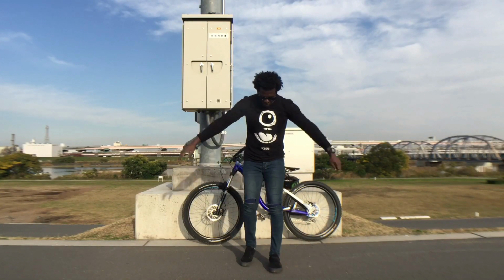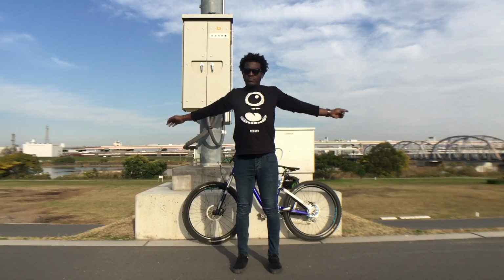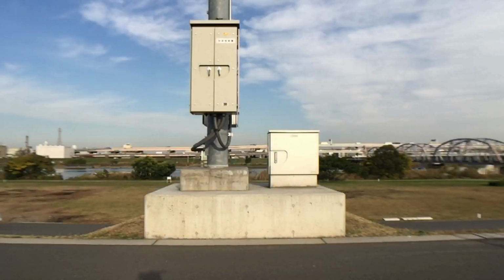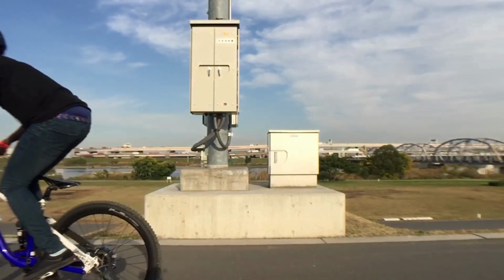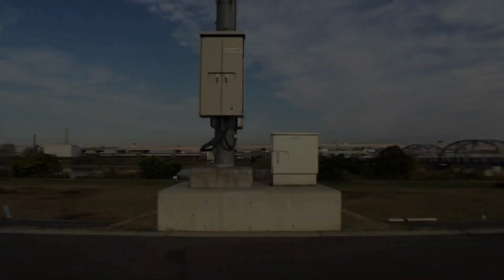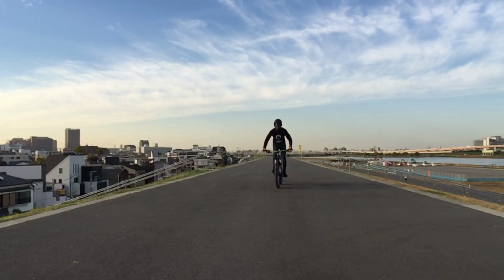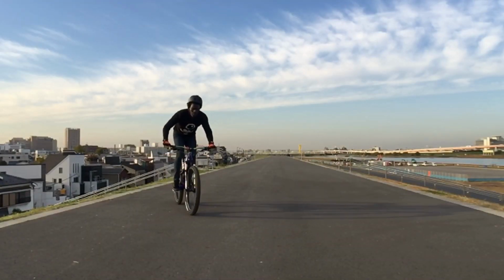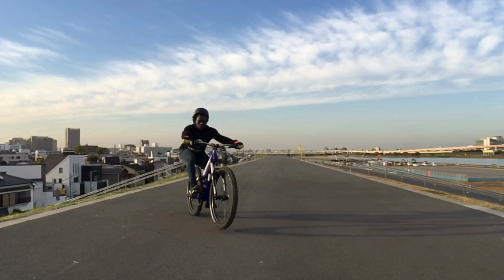How to : Bunny Hop a Full Suspension MTB(made easy)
This my first how to video on how to bunny hop a full suspension mountain bike. I use this technique and learned it in 30 minutes. hope this helps you out, any question and or suggestion, feel free to use the comment section. thanks, until nest time, stay rad, stay wild, stay awesome.
come ride with me!!!